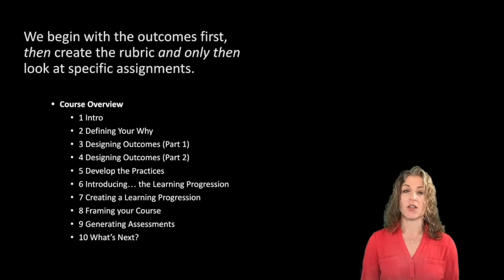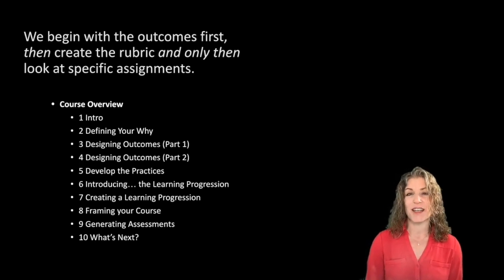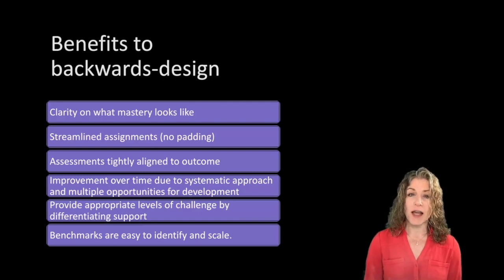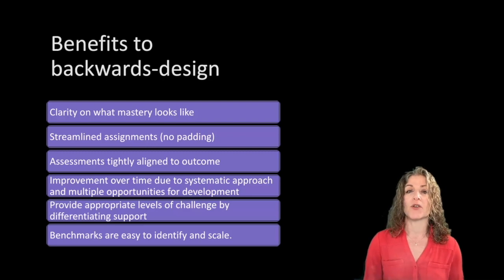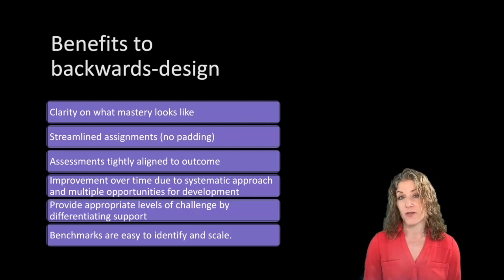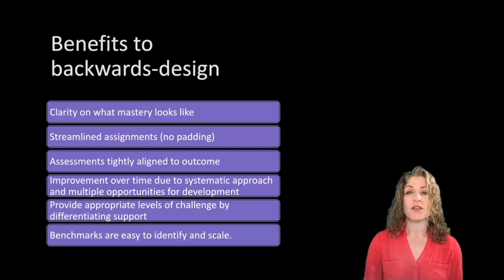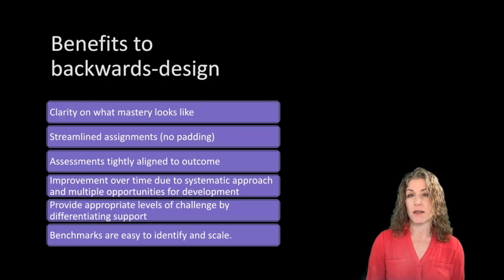Module 1.3 of The Essentials of the Learning Progression Method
Welcome to LPM: How this Course Works

for blog posts and other resources.
The podcast "From Earning to Learning" has live interviews and discussions about these topics.